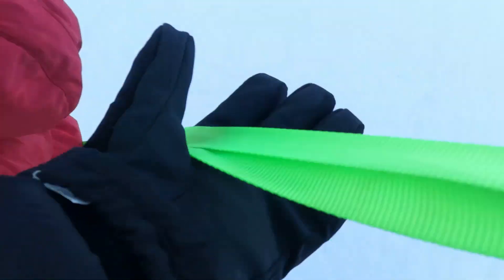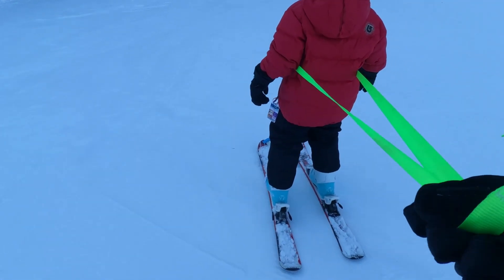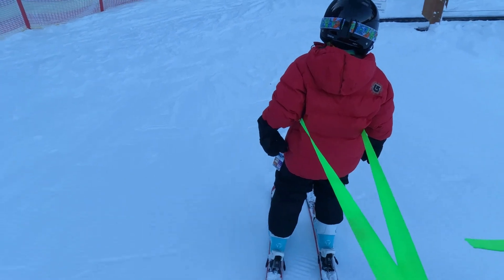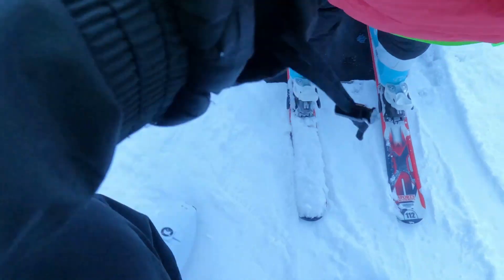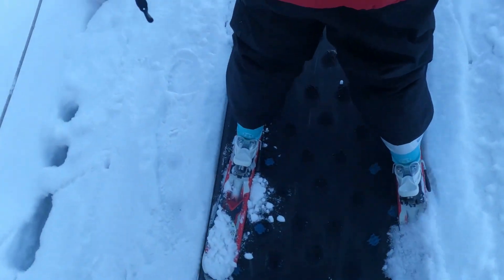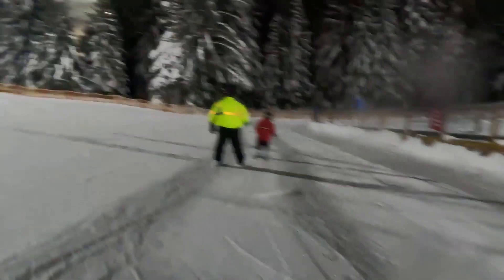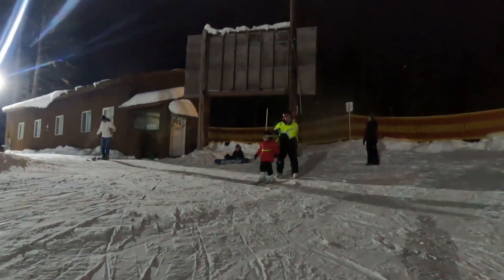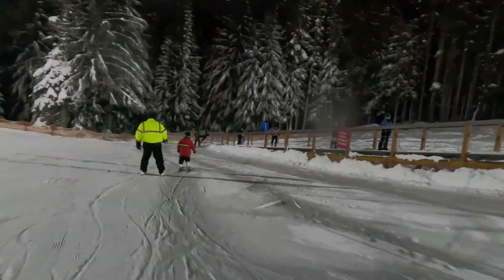Teaching my kid to ski while using ODR skis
Odr skis are the perfect way to teach your young skier. It the perfect mix of teaching them with ski boots on and with skis on. Me and him cant wait to go again.